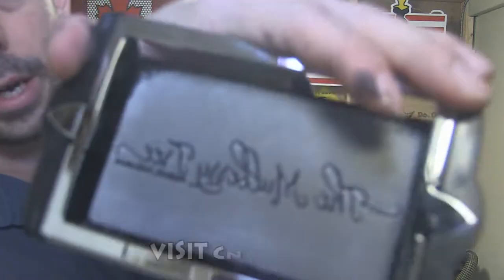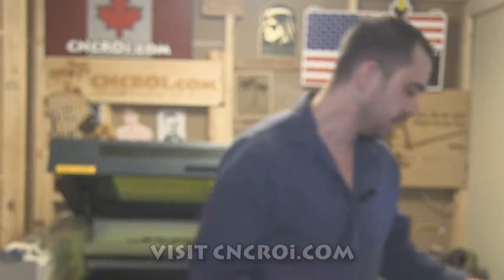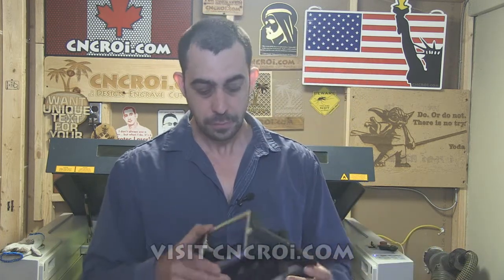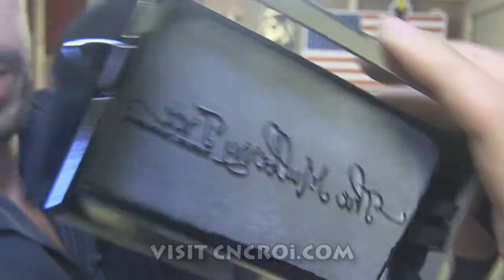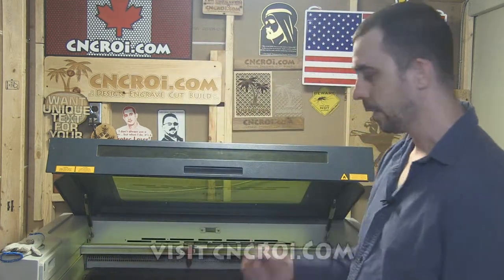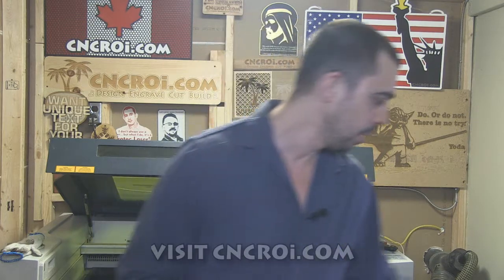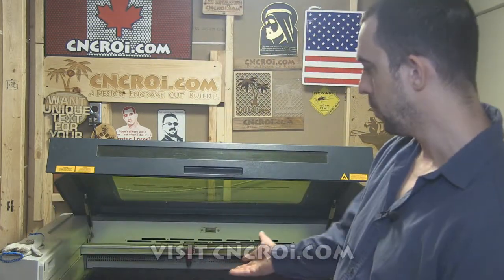Trodat 5212 Self-Inking Stamp: High Resolution Production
CNCROi.com offers a host of custom products and production techniques, in this case, we'll review Trodat 5212 Self-Inking Stamp: High Resolution Production.

Jon from CNCROi.com discusses creating a custom rubber stamp, specifically designed for a client in the Bahamas. While Jon regularly produces custom rubber stamps for customers across North America, he decided to showcase this particular one due to its unique features. Unlike traditional rubber stamps with simple addresses and phone numbers, this stamp included very fine text, demonstrating the precision and quality Jon is able to achieve with his custom rubber stamps. The resolution of the stamps made at CNCROi.com is an impressive over 1000 DPI, far surpassing the standard resolution of typical home laser printers, which usually print at around 600 DPI.

This high resolution allows for exceptional clarity and sharpness in the designs. Jon emphasizes that while a resolution of 1000 DPI may seem like overkill, it provides significant benefits in terms of clarity, especially for stamps that will create inked impressions. The extra resolution ensures that even the smallest details in the design are visible and crisp, making the custom rubber stamps not just functional but visually impressive as well. For designs that require intricate details, the higher resolution creates a better stamp impression without compromising the quality of the product.

The custom rubber stamp featured in this video is a self-inking stamp, which Jon notes is a practical feature. As a manufacturer, Jon often finds himself testing stamps during production, which leads to ink getting on his hands. However, for customers, a self-inking stamp eliminates this issue since users only need to press down to stamp and it does not require handling ink pads. This feature ensures a clean and easy stamping experience for the end user. Jon also highlights that CNCROi.com is an official distributor for Trodat, the world’s largest rubber stamp manufacturer, and they offer a range of options for custom stamps, including self-inking models, regular stamps, embossers, and more.

At CNCROi.com, Jon uses advanced Trotec laser machines to create custom rubber stamps. These lasers provide precision and allow for the production of high-quality stamps, no matter the complexity of the design. The laser machines are capable of producing not only self-inking stamps but also a variety of other stamp types, ensuring that every customer’s needs are met. The combination of top-tier laser technology, high-quality rubber materials, and access to the full range of Trodat stamp products makes CNCROi.com an ideal choice for anyone looking for custom rubber stamps.

For anyone in need of custom rubber stamps, whether self-inking, regular, or specialized types, Jon invites customers to contact CNCROi.com. With a focus on quality, precision, and customer satisfaction, CNCROi.com is the go-to source for high-quality custom stamps. With their advanced laser technology and extensive experience, they provide professional solutions for all rubber stamp needs.

Visit us at CNCROi.com for a free no-obligation quote.